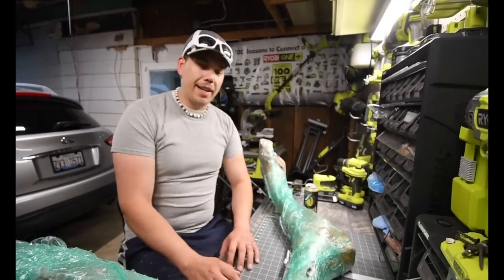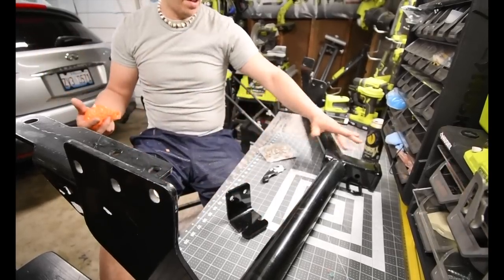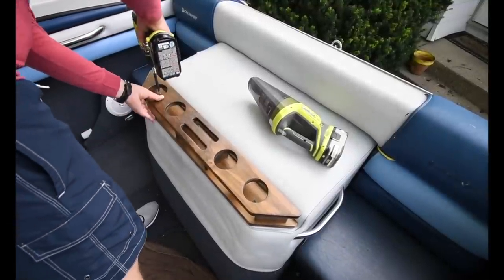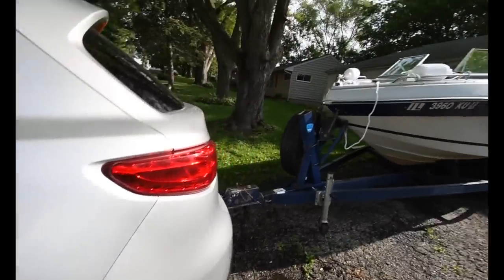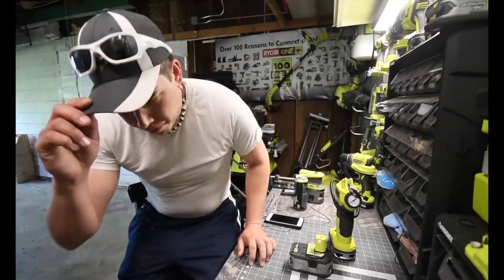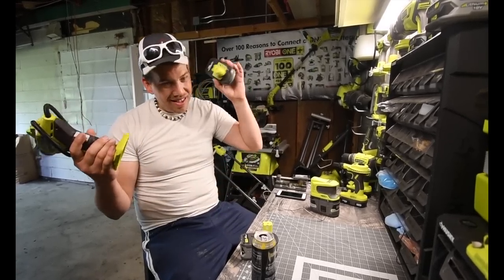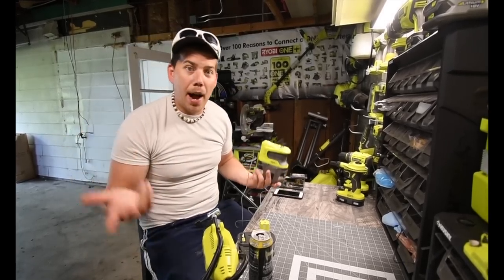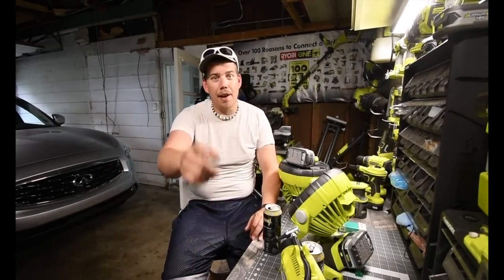Installing a trailer Hitch on the SUV